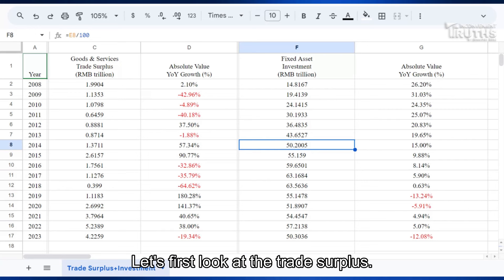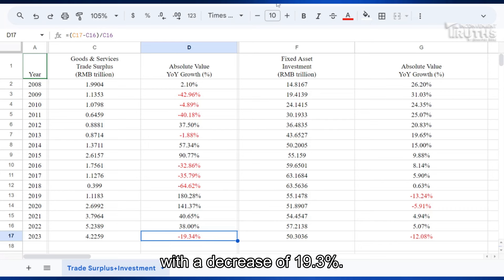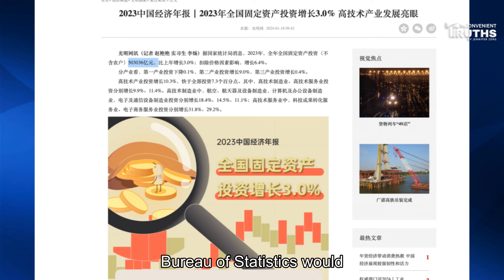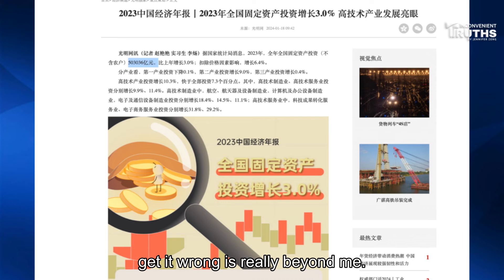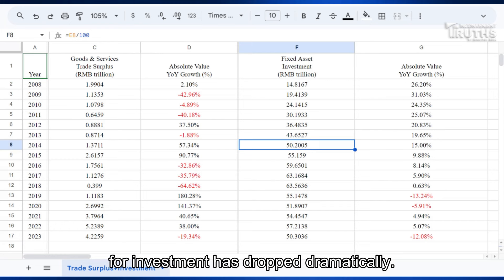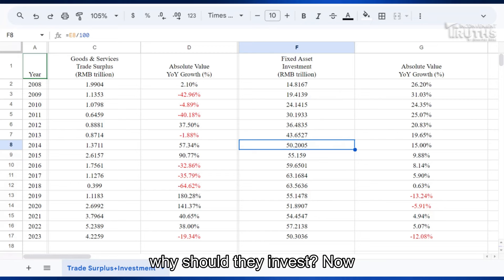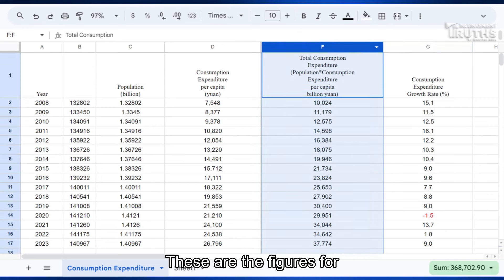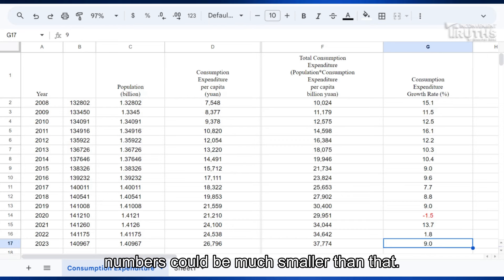Shocking Yet Ordinary Finding: China's 2023 GDP Growth Is -4.9% or -9.5%. How Is This Worked Out?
As you may have heard, the CCP just announced on January 17th the GDP figure for 2023, which is an annual growth of 5.2%. Although we don't quite believe this figure, we are not quite sure what the real figure should be. A Chinese economist solved this mystery for us by using the "expenditure method" to calculate China's GDP for 2023, and the conclusion was astonishing: instead of 5.2% growth, the figure fell by 4.9% or even 9.5%!
Now, let’s talk about how this conclusion was reached step by step, for you to decide whether you want to believe these numbers or not. Please do leave us a comment after you listen to the calculation process.